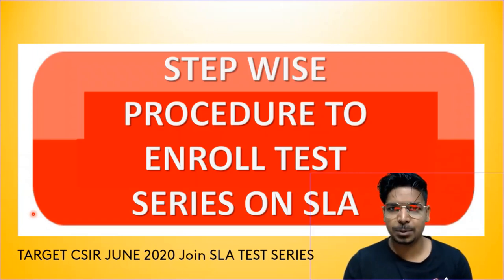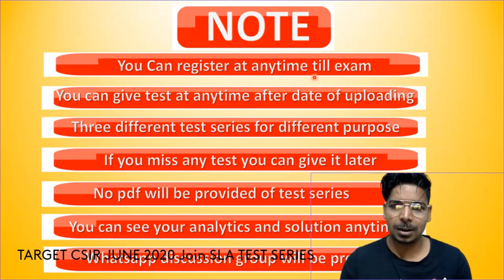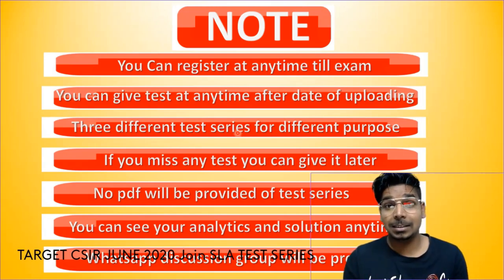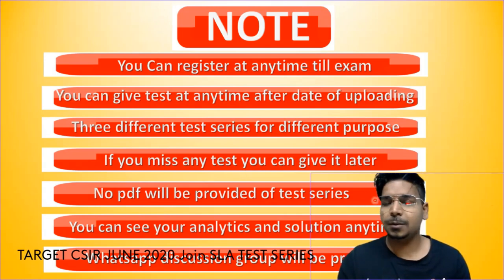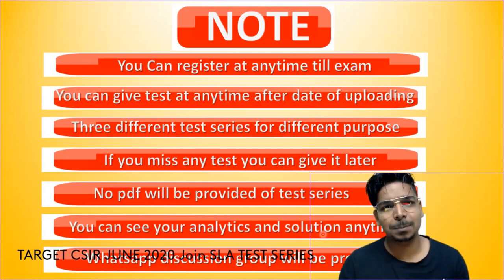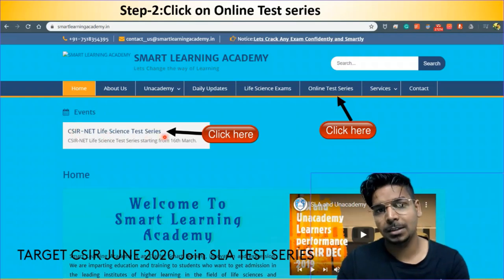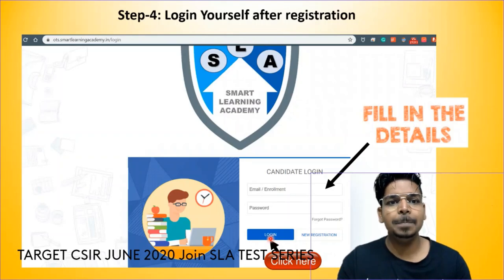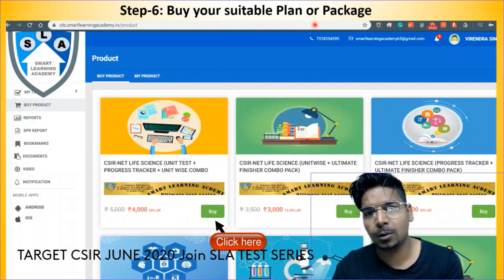Step-wise procedure to Subscribe for Most effective Test Series for CSIR on Smart Learning Academy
Welcome to Smart Learning Academy

In this video tutorial, I am going to discuss the Step-wise procedure to Subscribe for the Most effective Test Series for CSIR on Smart Learning Academy Hope this video will be helpful to you for your preparation.